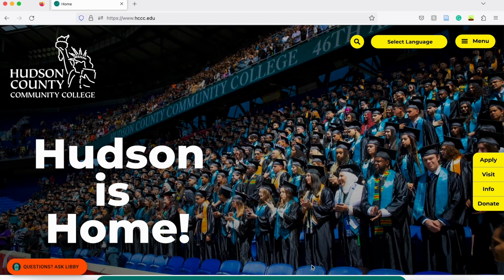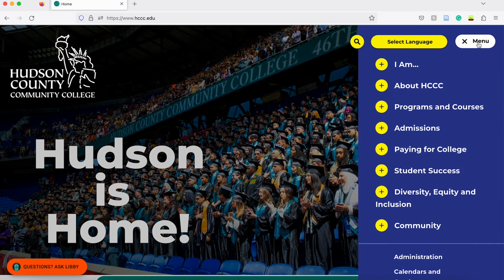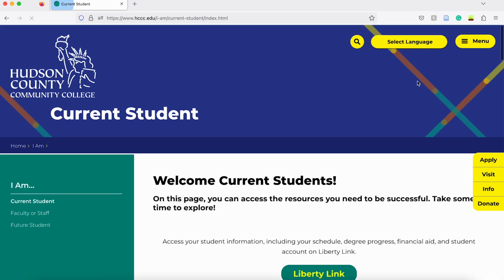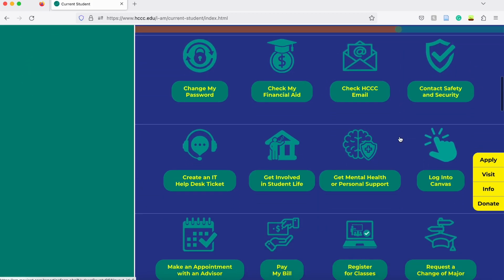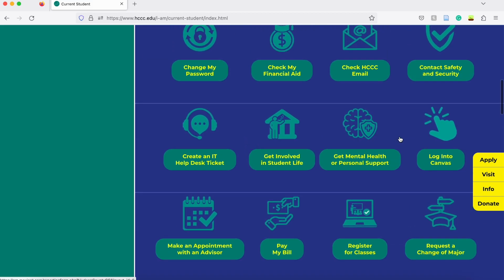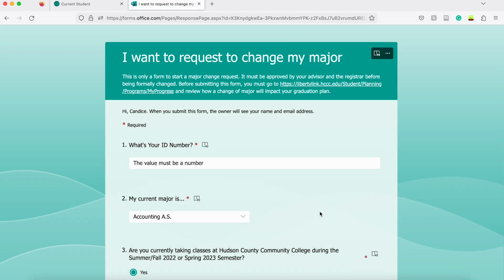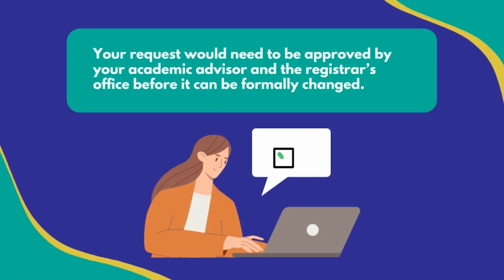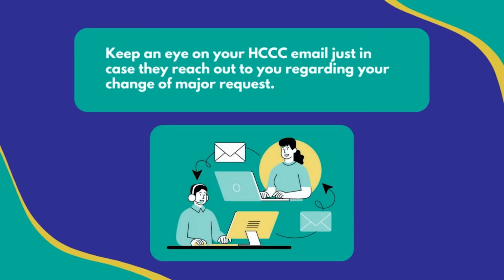How to Request a Change of Major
Are you considering a new direction in your academic journey? Here is our tutorial on how to request a change of major!

Have a question? Reach out to the Advisement Office